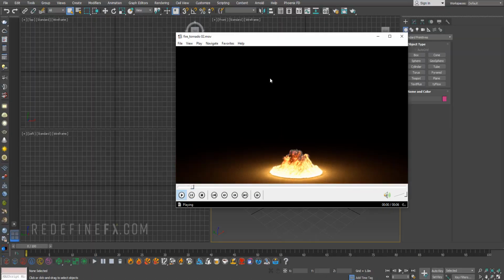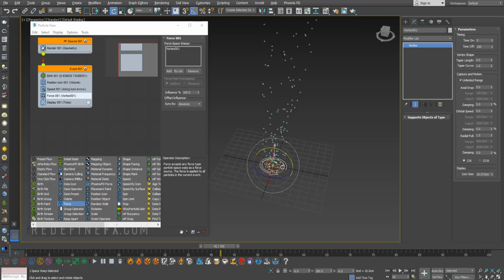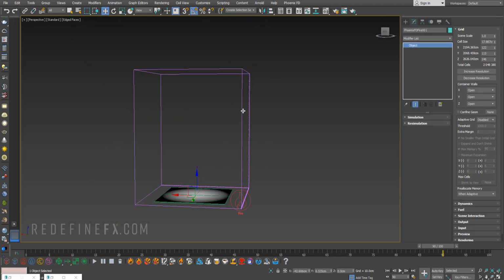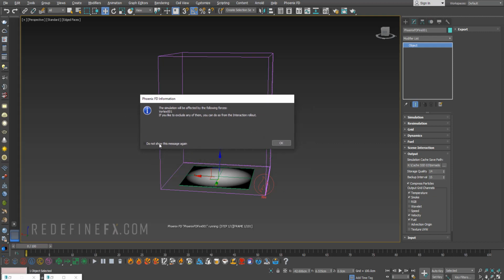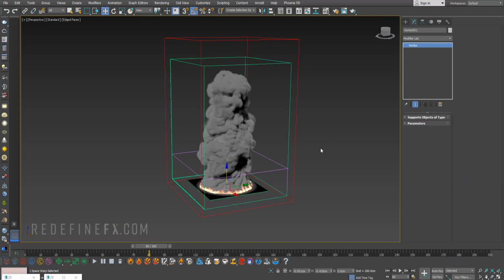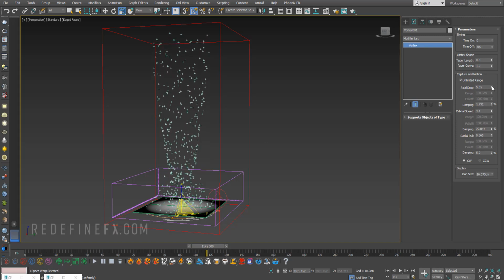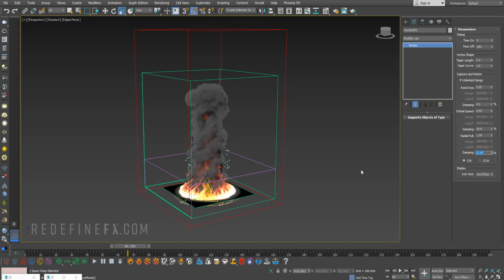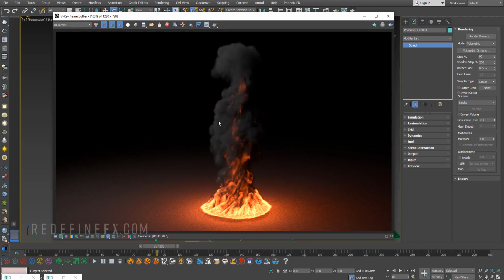23 Fire Tornado